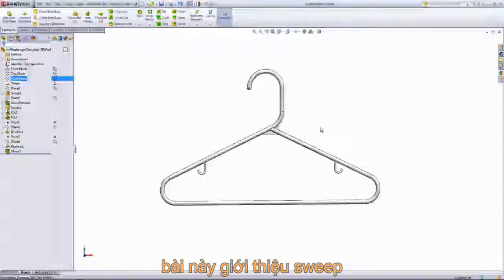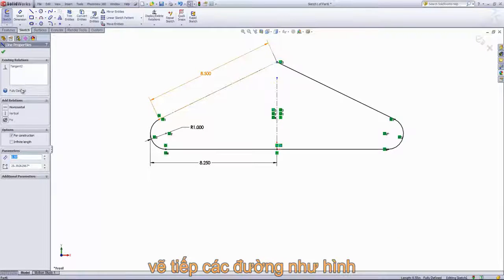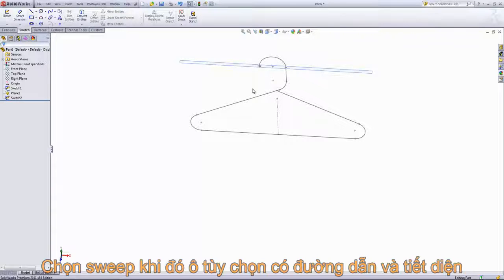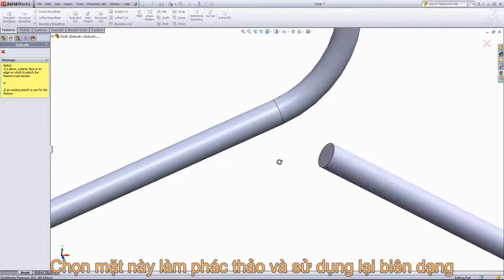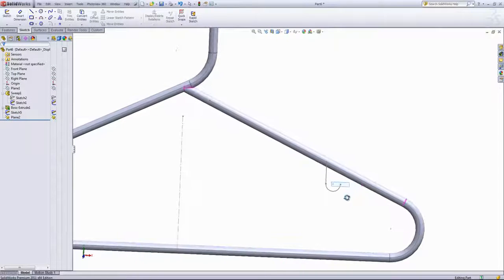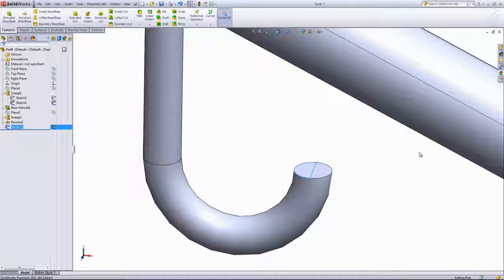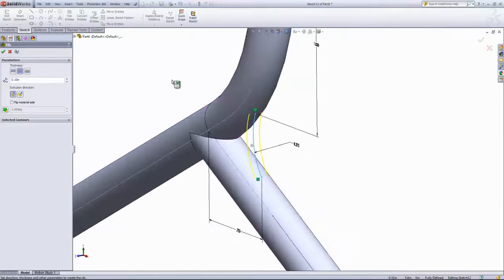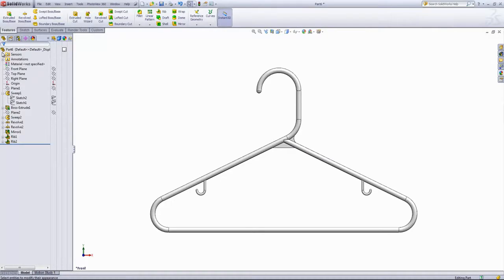Bài15 Lệnh quét khối-Swept Features trên Solidworks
Bẳng cách tạo một tiết diện và đường dẫn là ta có thể tạo khá nhiều hình dạng ấn tượng với Swept trên Solidworks